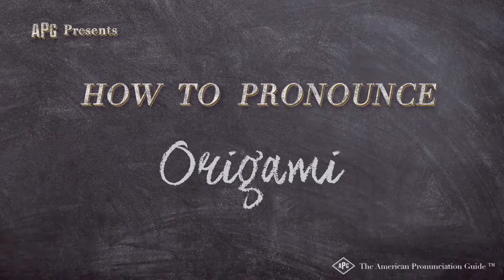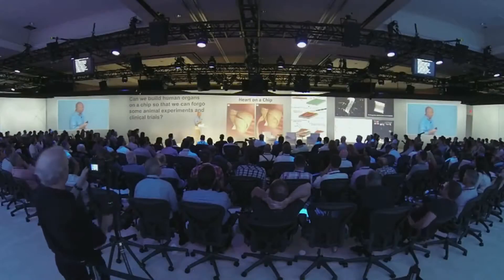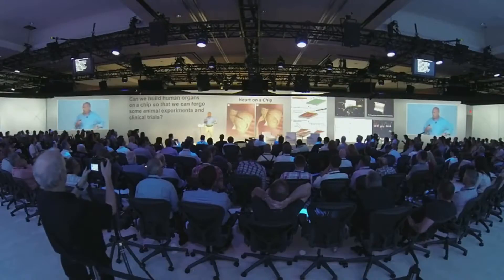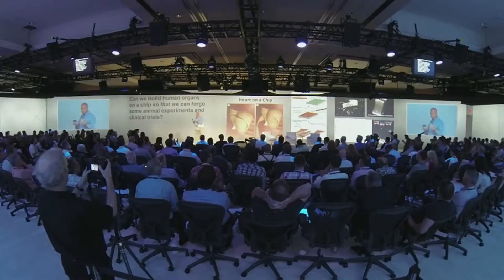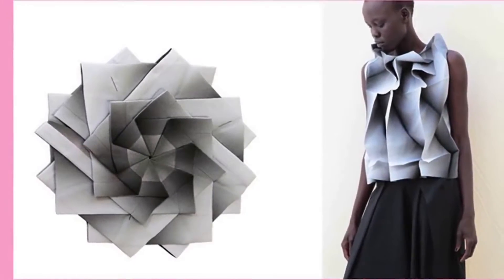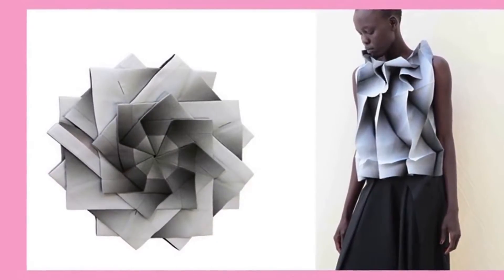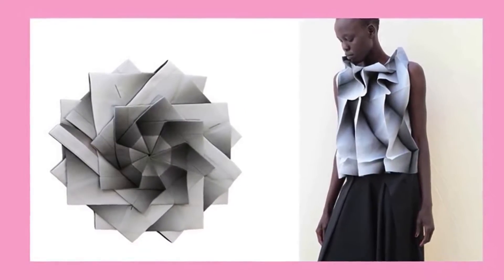How to Pronounce Origami (Real Life Examples!)